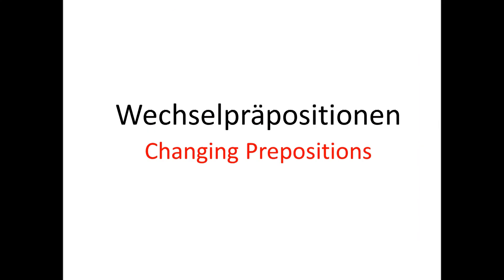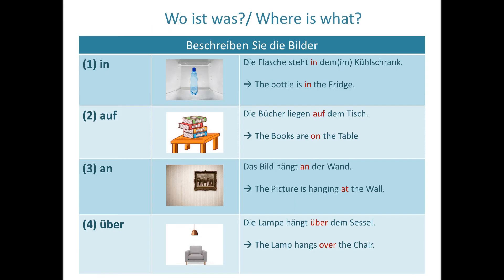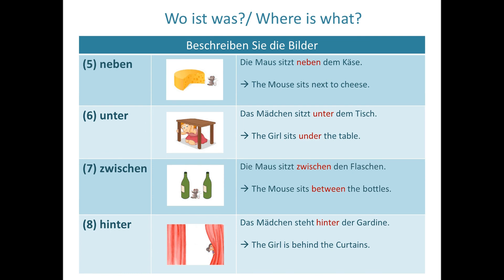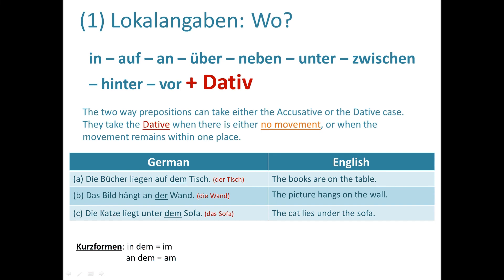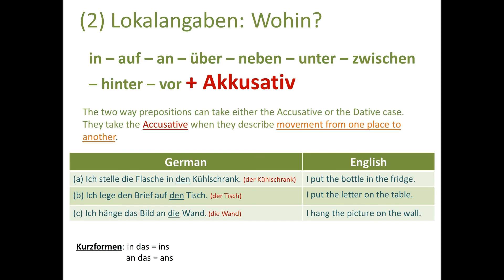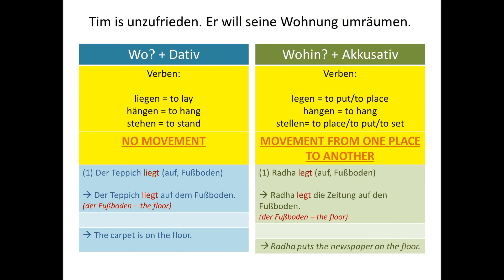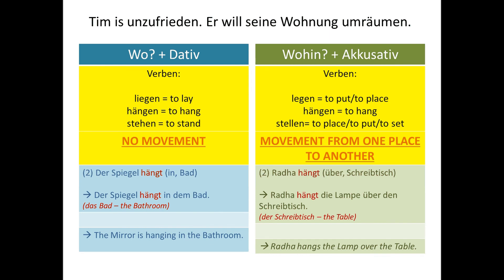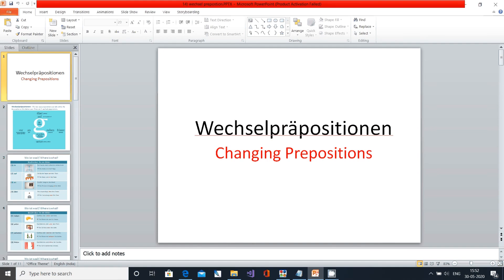Changing Prepositions (Wechselpräpositionen) - English Version | Learn German from Hindi and English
I made interactive videos so that people can learn german easily from hindi and english. In this video I have explained Changing Prepositions(Wechselpräpositionen). There are 9 wechsel prepositions which are as follows:

(1) über = above

(2) auf = on top of, on to

(3) in = inside

(4) zwischen = between, in between

(5) unter = below, under

(6) vor = in front of, before, because of/with

(7) an = at

(8) neben = next to

(9) hinter = behind

Thank you all for your love and support. I appreciate all the comments and help over the last few years! Thanks a lot!

If you have any doubts, questions or queries please feel free to write on the comment section.